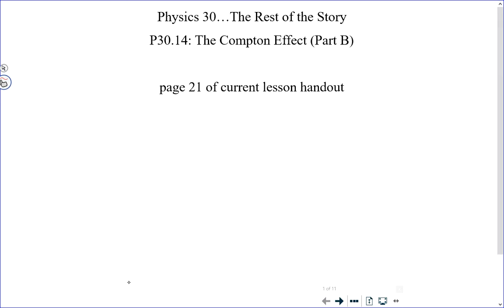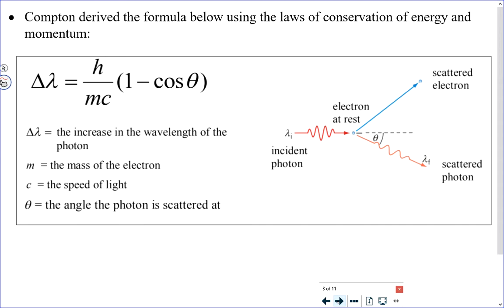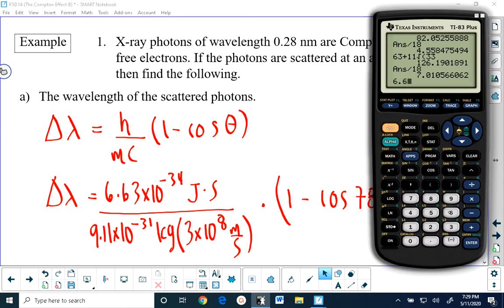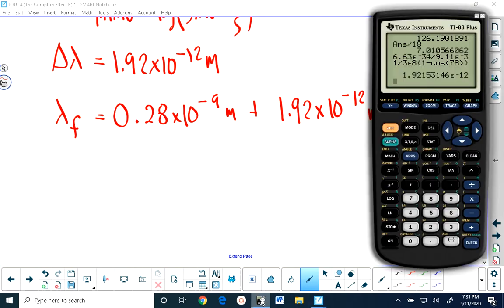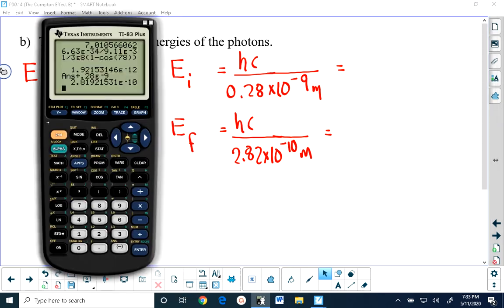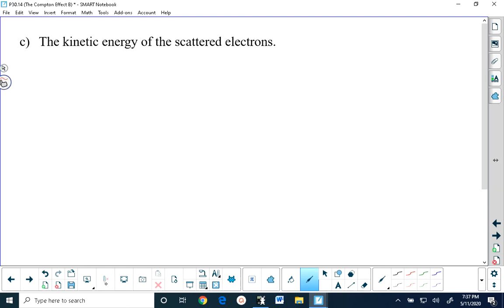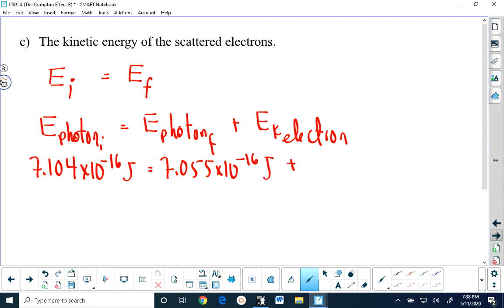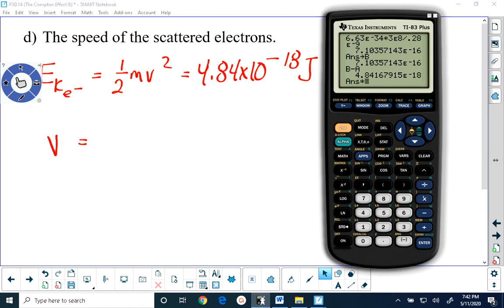Physics 30: The Rest of the Story (Lesson P30.14 - The Compton Effect Part B)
In this short lesson we learn how to use Compton's wavelength shift formula to find the energy of the electrons during Compton scattering.